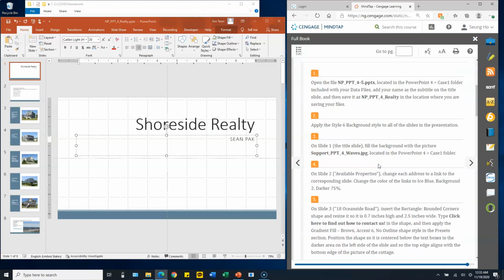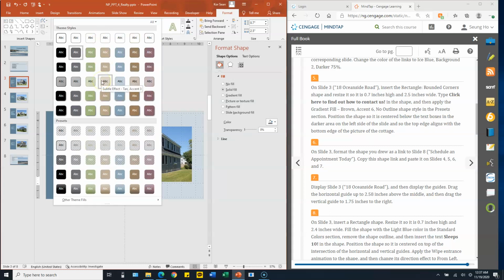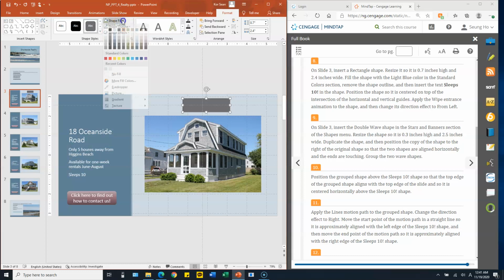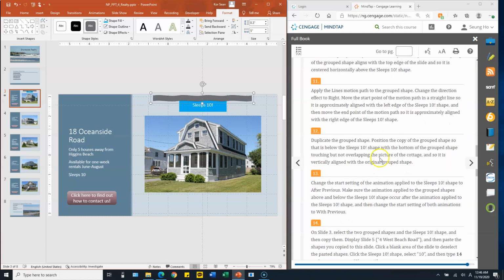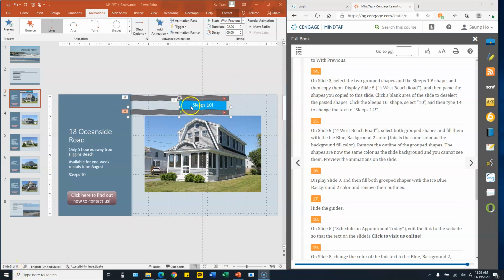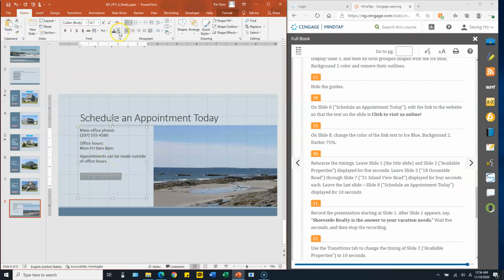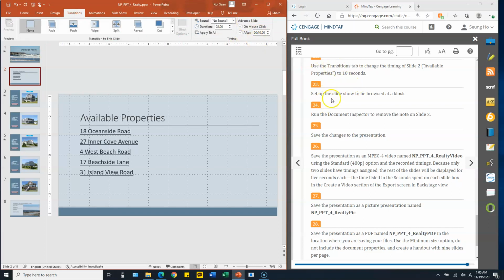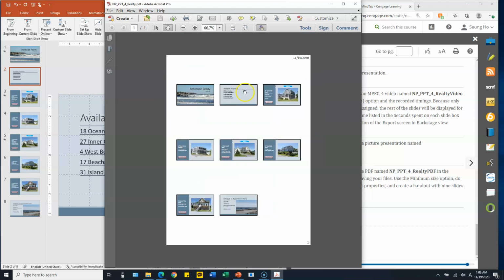CS103 PPT Ch04 Case1